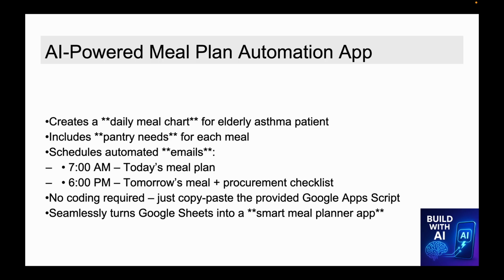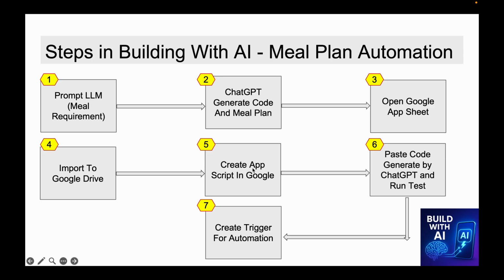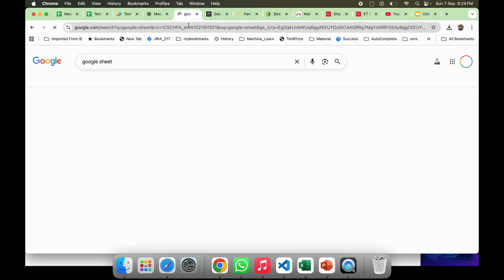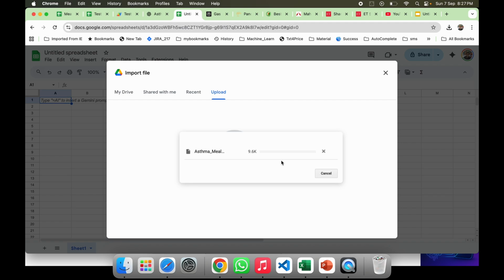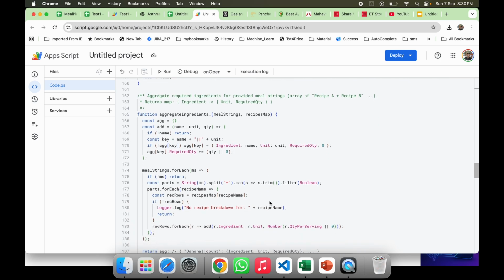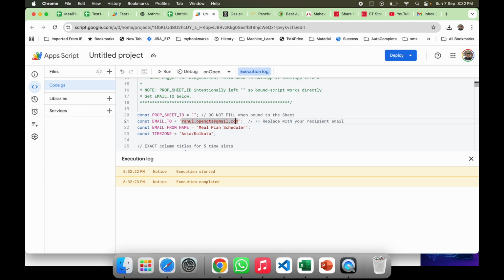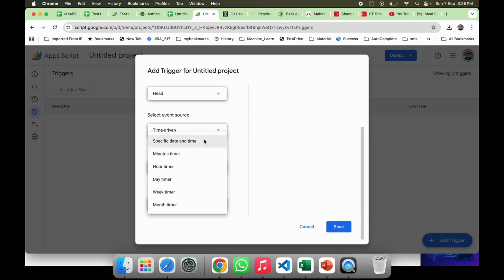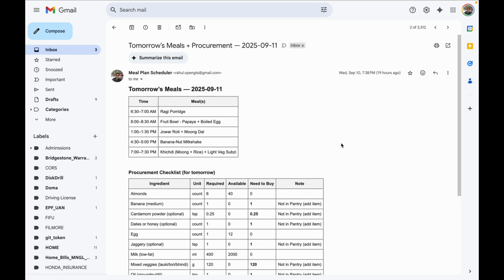AI Meal Planning Automation | Google Sheets + ChatGPT (Step-by-Step Guide)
🍴 Build a **Meal Planning Automation App** using AI (ChatGPT/LLMs) + Google Sheets + Google Apps Script — no coding experience needed!

In this video, I’ll show you how to use **AI prompts** to generate code, create daily meal plans, manage pantry items, and even send automatic email reminders for today’s and tomorrow’s meals. Perfect for individuals, elderly family members, or dieticians managing meal plans for clients.

🔑 What you’ll learn:
0:00 Introduction: Why AI for Meal Planning?
1:45 Using ChatGPT to generate meal plans
4:20 Creating Google Sheets for daily meal chart & pantry
7:10 Automating meal emails with Google Apps Script
11:30 Customizing the meal plan workflow
14:00 Extending the app for dieticians or professionals
17:30 Final thoughts & real-world use cases

💡 Who this is for:
- Elderly people who need daily meal reminders
- Families wanting automated meal planning
- Dieticians managing clients’ nutrition
- Developers & professionals exploring **AI + automation** with LLMs